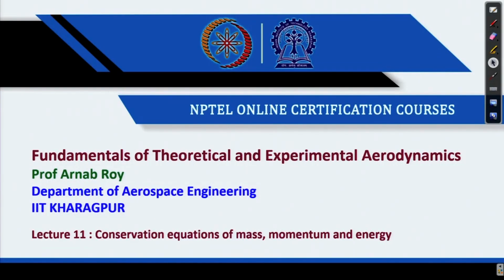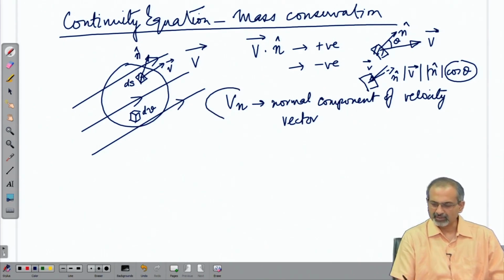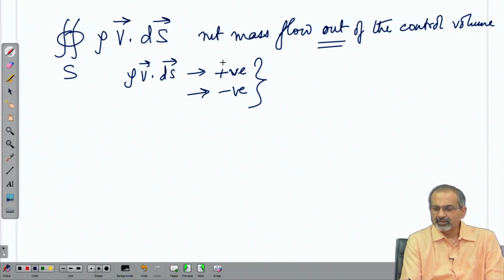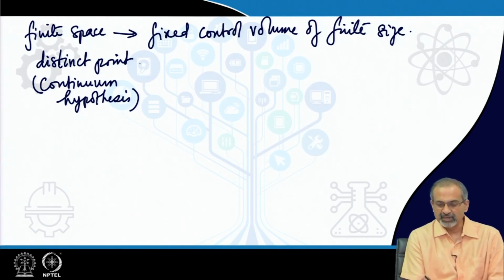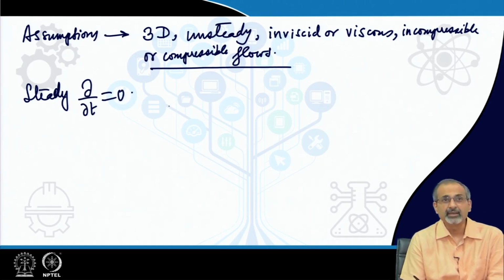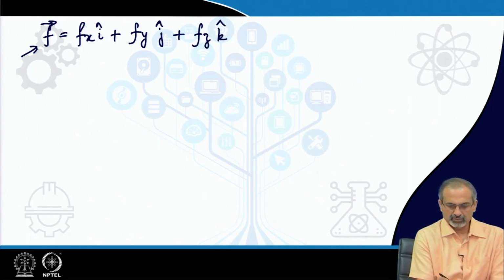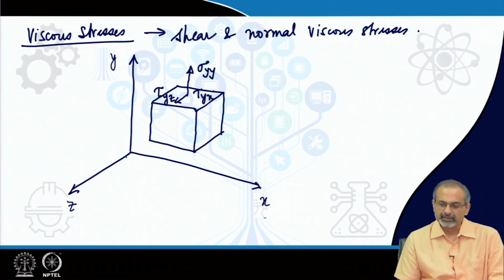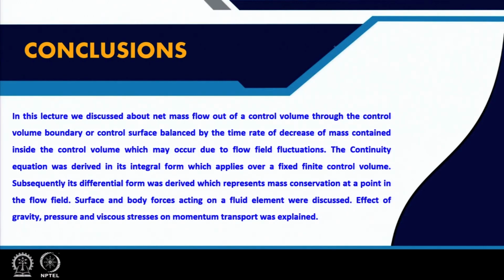Lec 11: Conservation equations of mass, momentum and energy